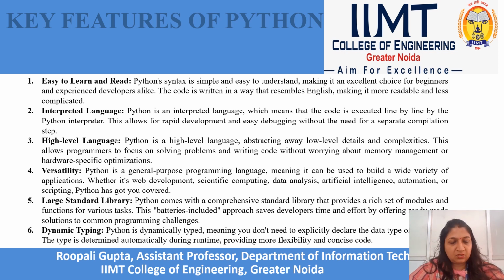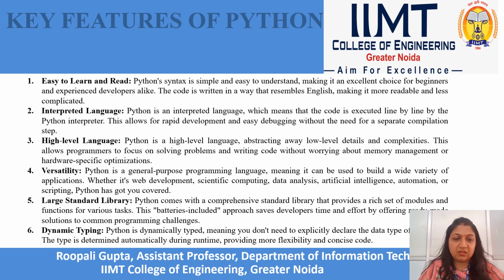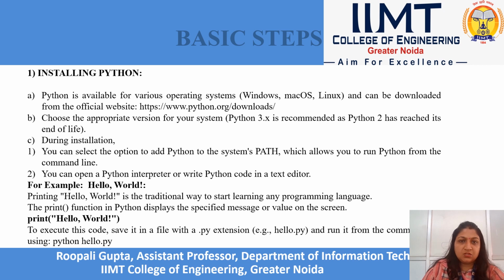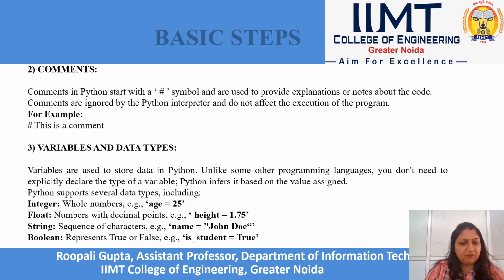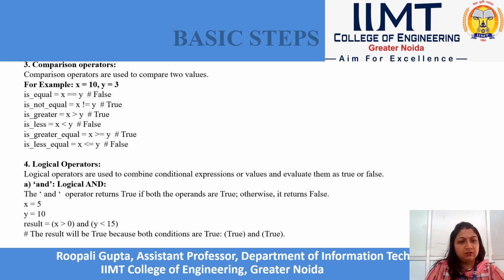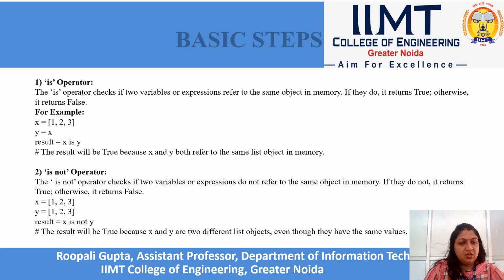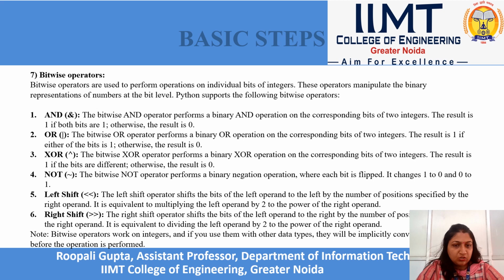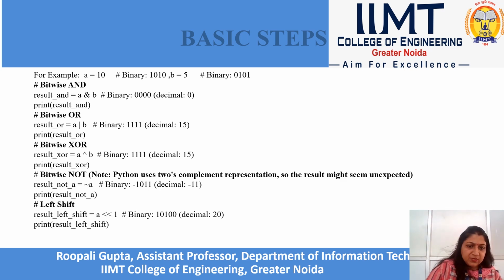Introduction to Python Programming | B. Tech Information Technology | IIMT College of Engineering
Lecture on "Introduction to Python Programming" by Ms. Roopali Gupta, Assistant Professor, Department of Information Technology, IIMT College of Engineering, Greater Noida.